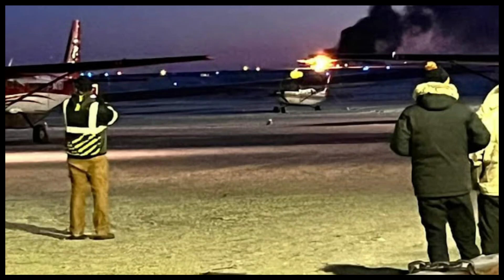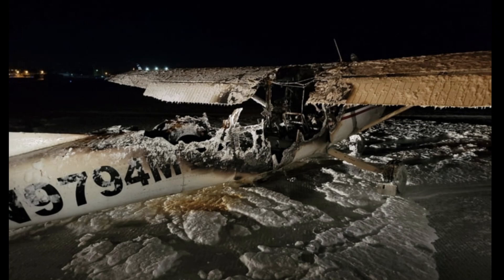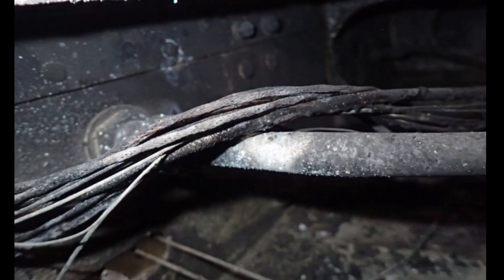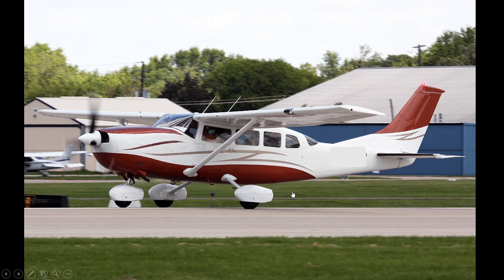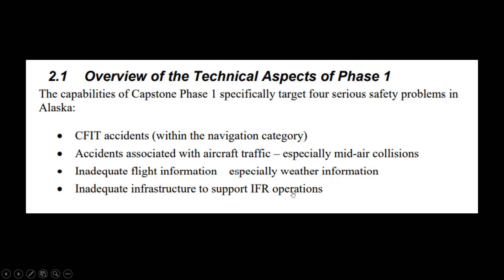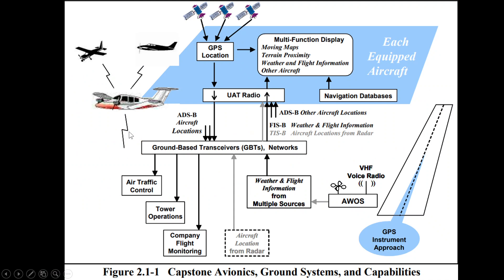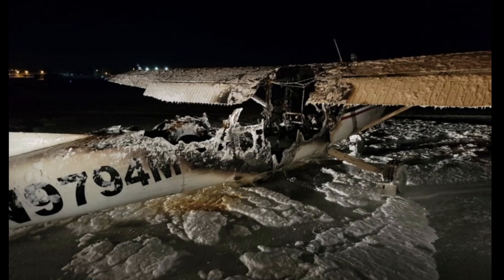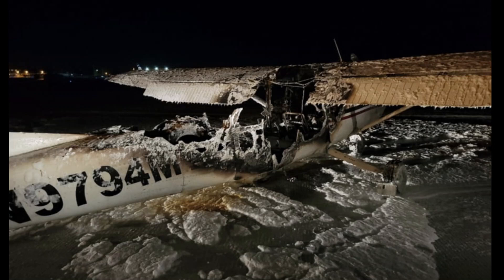Cessna 207A Faulty Wiring Causes Fire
A Cessna 207A had smoke in the cockpit and returned to Bethel Airport, Alaska on November 21, 2021.  The 6 passengers evacuated without injury but the Cessna caught fire due to rewiring on top of a fuel line.  This was due to a Capstone project meant to help pilots in Alaska.